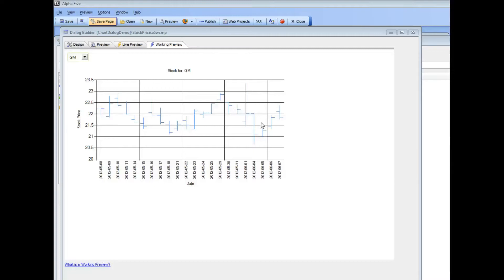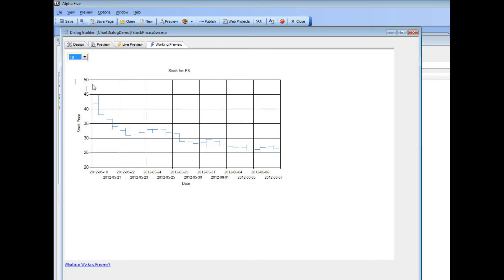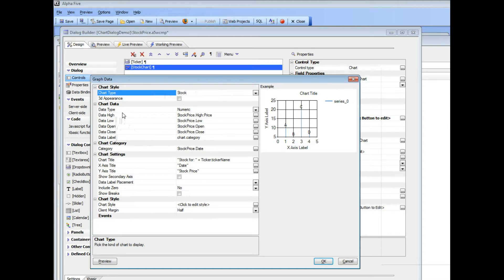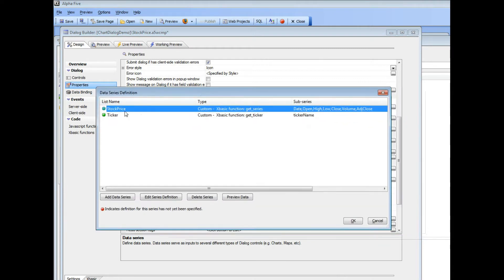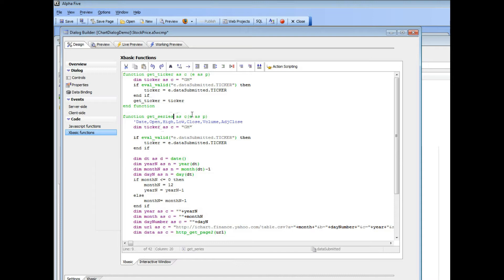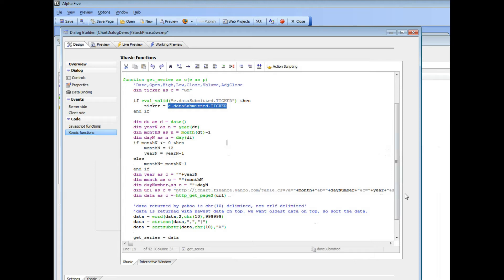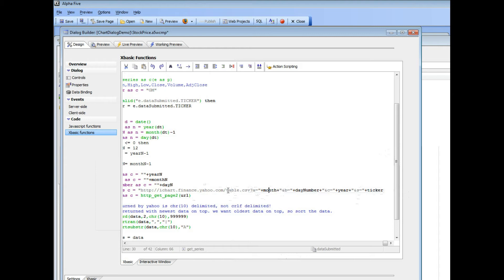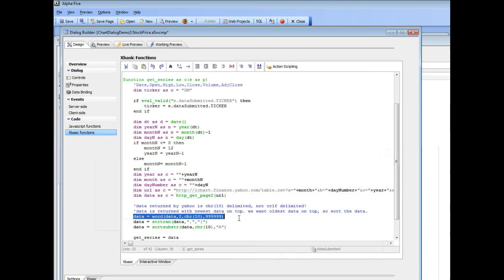V11 Feature Packs - Calling a Simple Web Service to Get Chart Data - Stock Price Example Part 1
FP11_DLGCHART6 Alpha Five v11 Chart stock price 1

In this video, we plot stock prices using the "stock price" chart style. The data is obtained by making a call to a RESTful Yahoo web service.